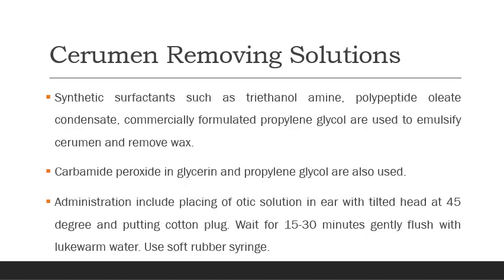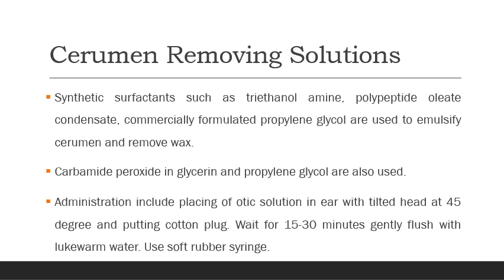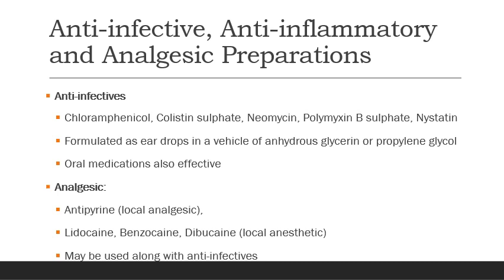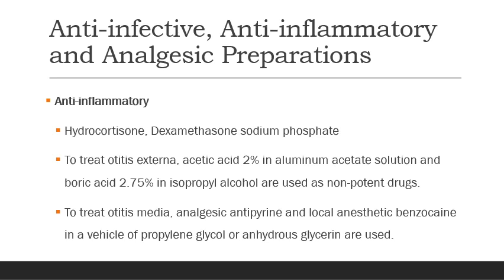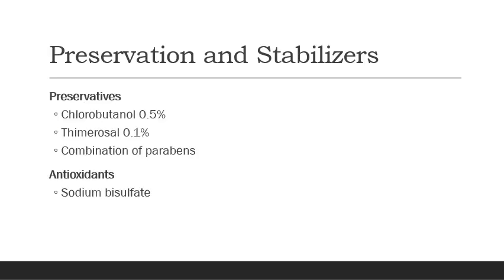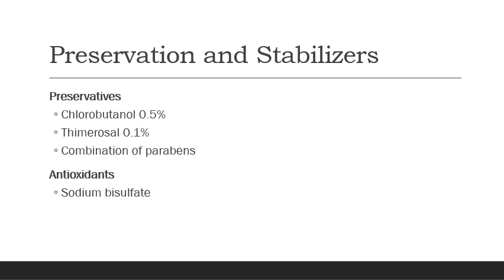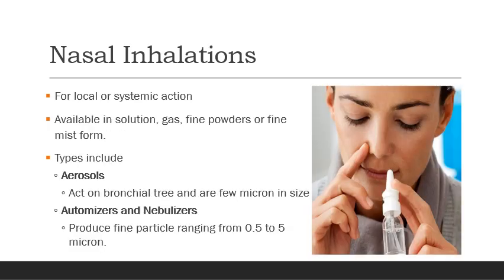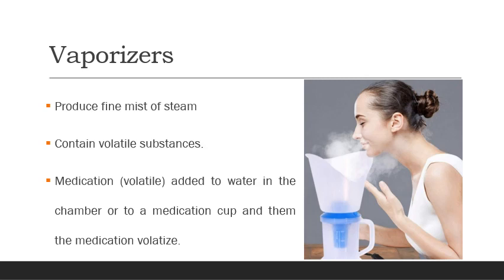Otic Preparations | Nasal Preparations | Types | Preservation | Stabilizers | Packaging